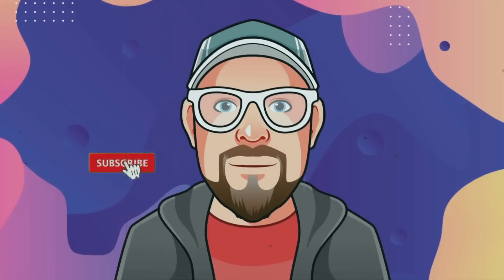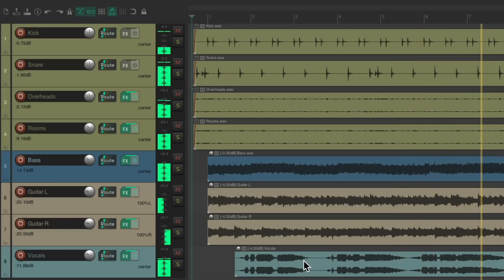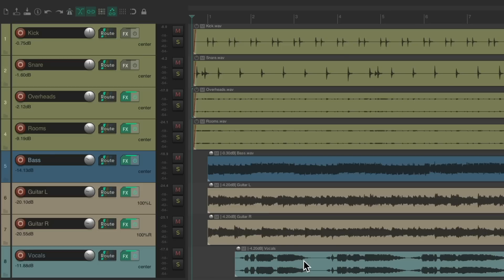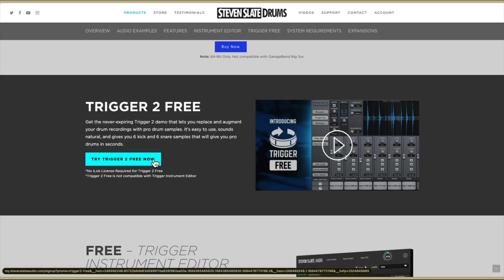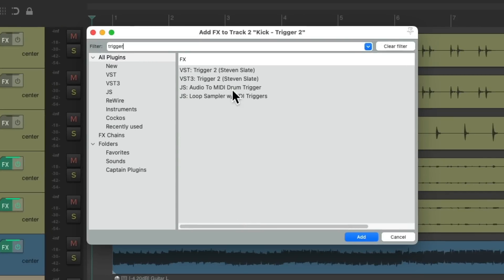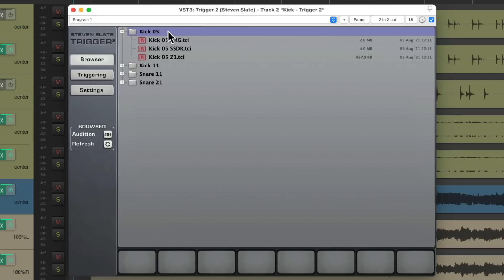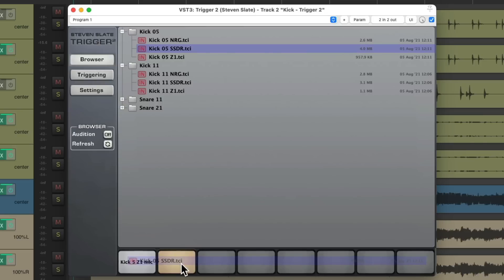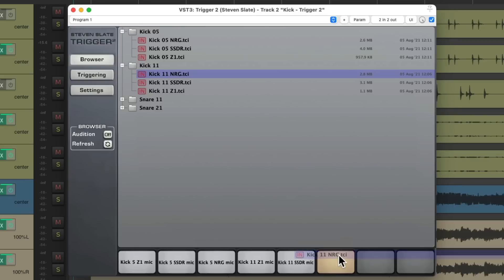Trigger 2 (Steven Slate) - Free Plugin in REAPER